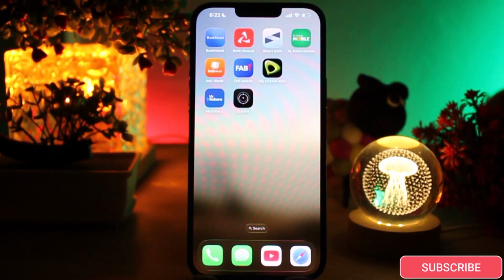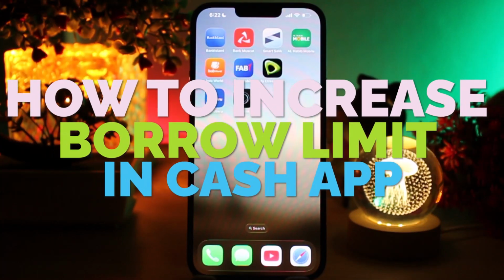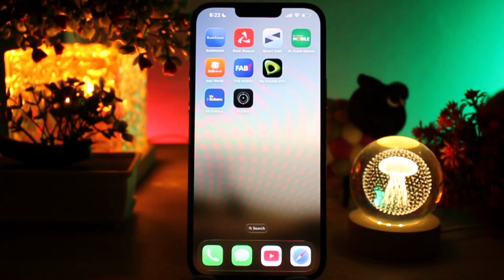How to Increase Your Cash App Borrow Limit (2026 Guide) - Here's How You Can Do It // 2026 Edition